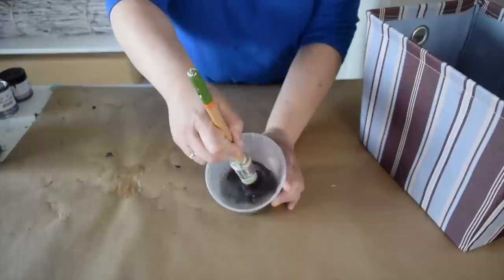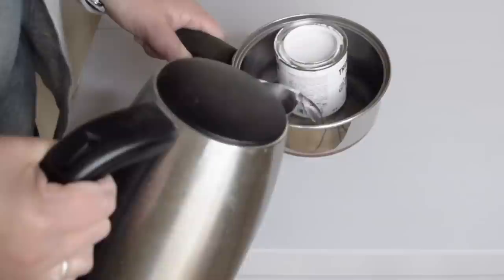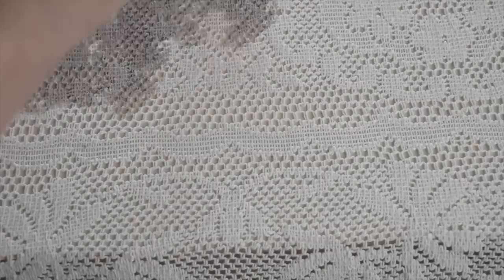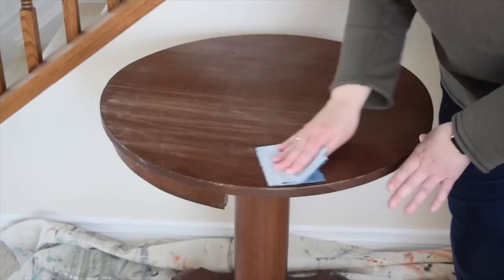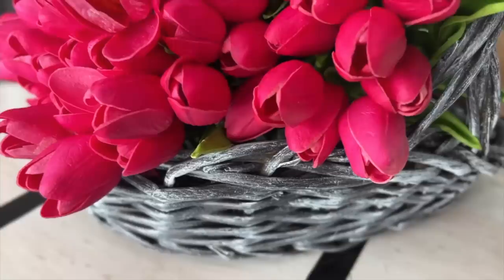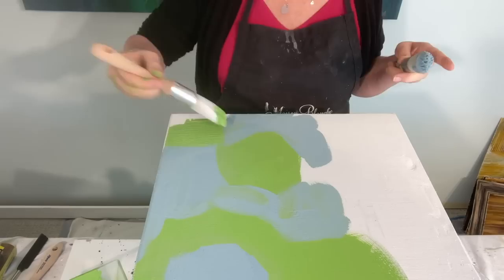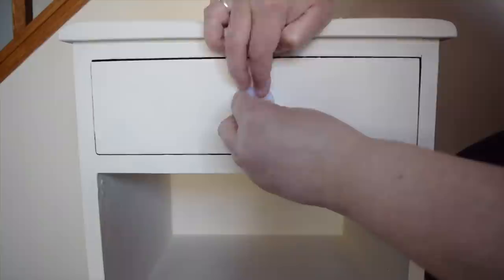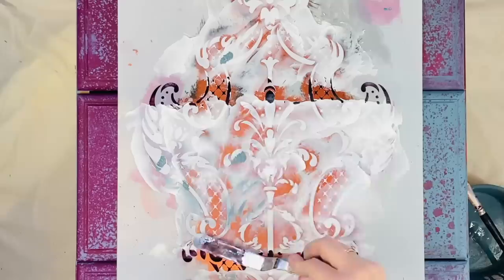11 GENIUS new DIY painting tricks and techniques that will totally transform your home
Once you see these new decorative painting ideas and techniques, you will never look at ordinary home items the same way again!

Featuring @Recreateddesigns , @sonatahomedesign , @GoodlyEarth , @dandelionsandpoppiesjuliem9186